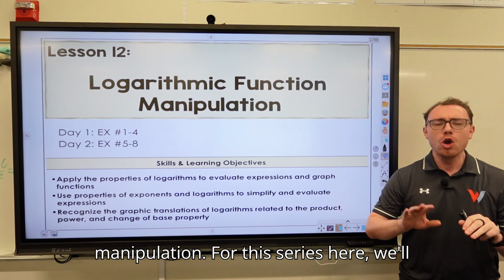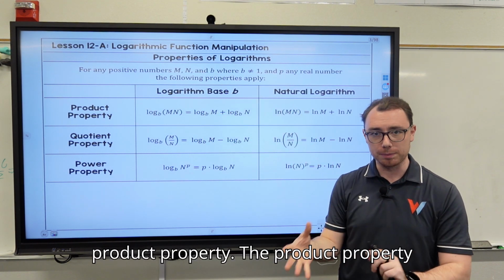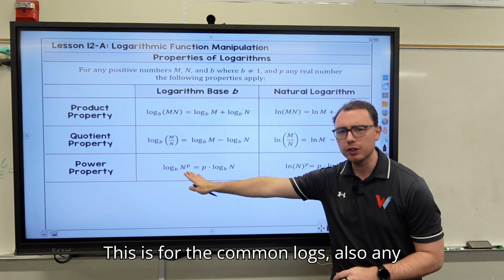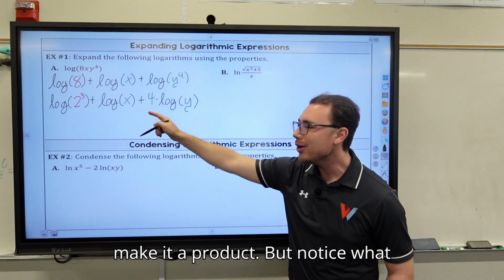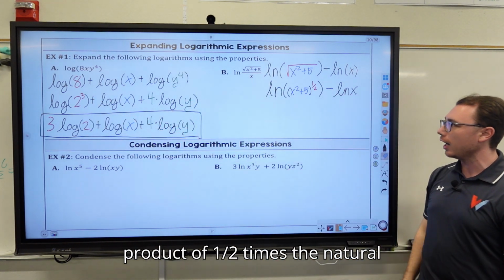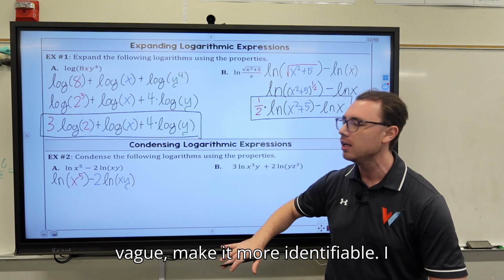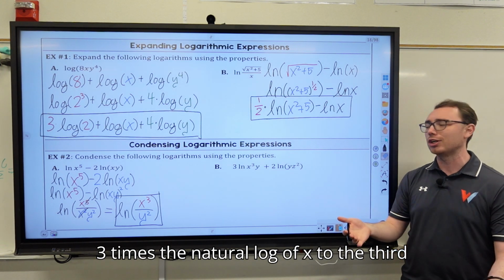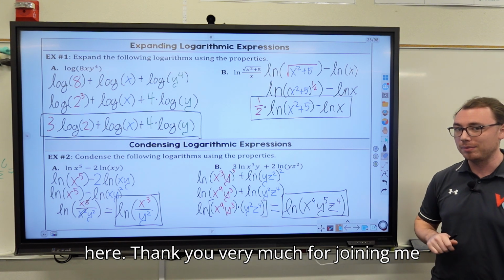Lesson 12A Part 1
AP Pre-Calculus Topic 2.12A Lesson Part 1